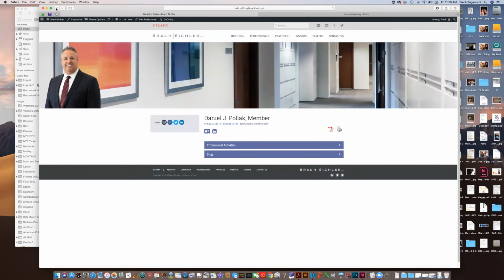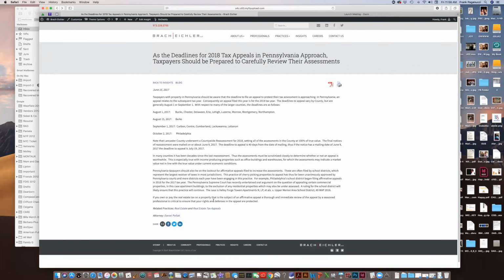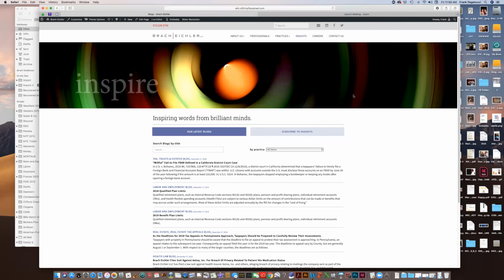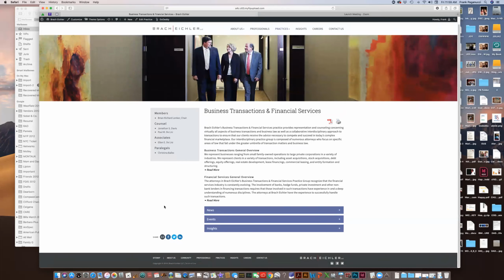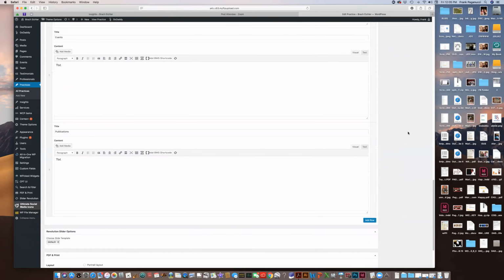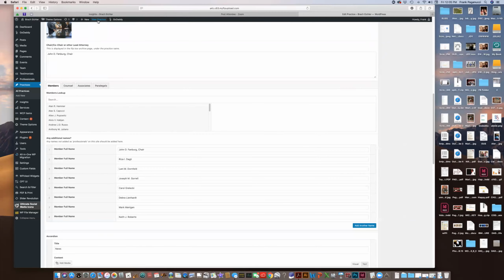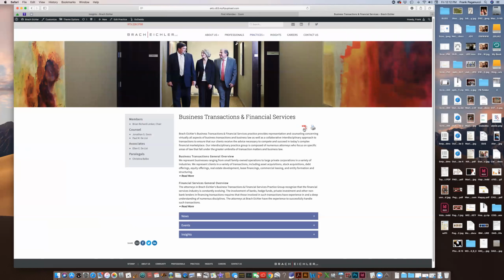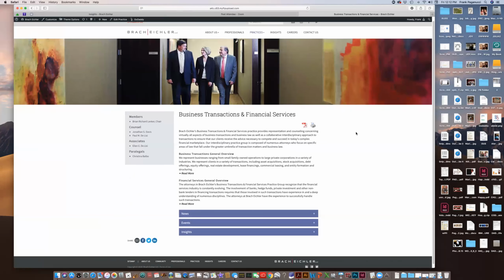how to fix the laywer's website